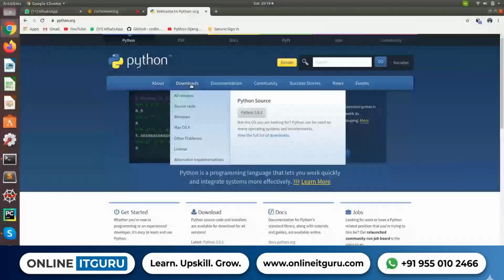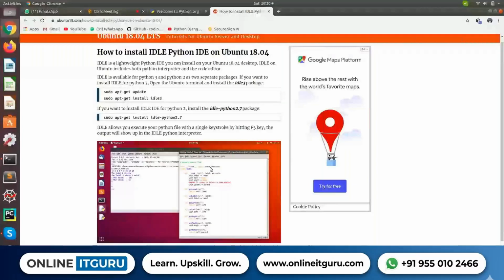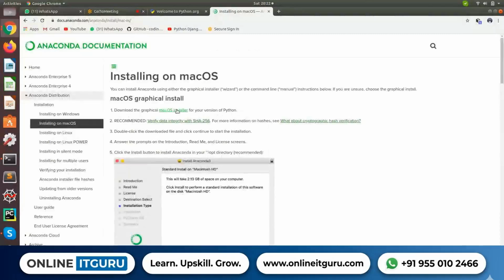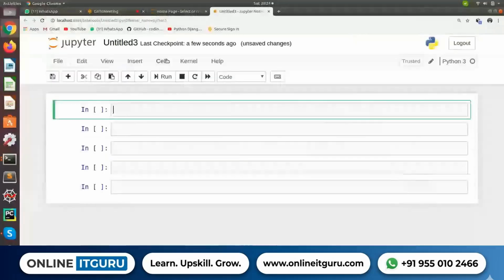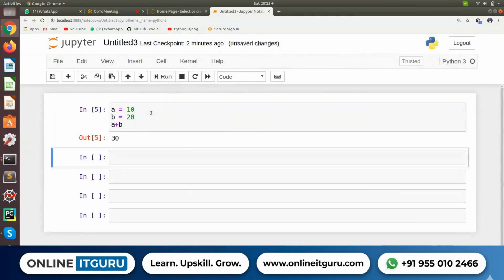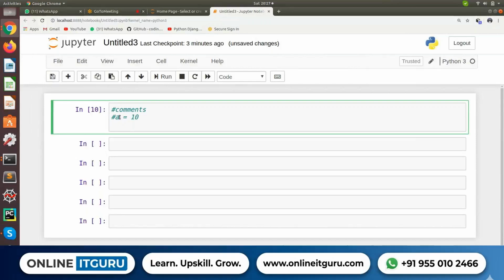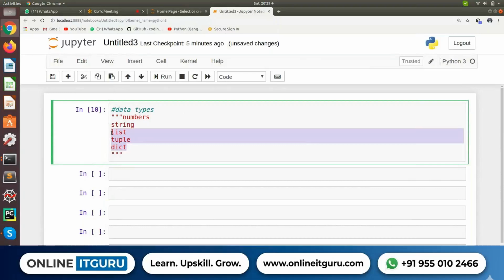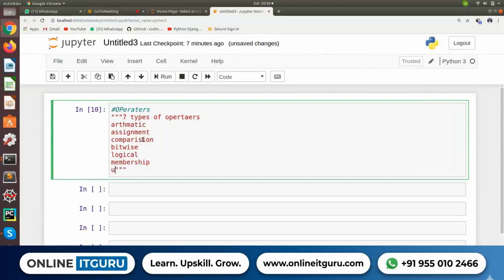Data Analytics Basics 2026 | Python IDE | Data Types & Operators | Practice On Jupyter |OnlineITGuru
The Data Analytics Online Training at IT Guru will provide you the best knowledge on data collection from different sources and its analysis, various tools, etc with live experts. Learning Data Analytics Training makes you a master in this subject that includes Tableau, Power BI, Microstrategy, BI tools, etc. Our Advanced Analytics Course module will provide you a way to become certified in Data Analytics. So, join hands with ITGuru for accepting new challenges and make the best solutions through Data Analytics Online Training. The Data Analysis Courses basics and other features will make you an expert in the Data Analytics etc to deal with real-time tasks. IT Guru provides Data Analytics Certification Courses, where you will come to know how Data Analytics is applicable in different fields. Learn Data Analytics with IT Guru that will help you to get your training easily with the updates. And will make you certified and skillful in the Data Analysis learning platform.

🏆 Certifications We Support:
• Tableau Certification
• Salesforce Certifications
• Workday Certification Guidance
• SAP Certifications